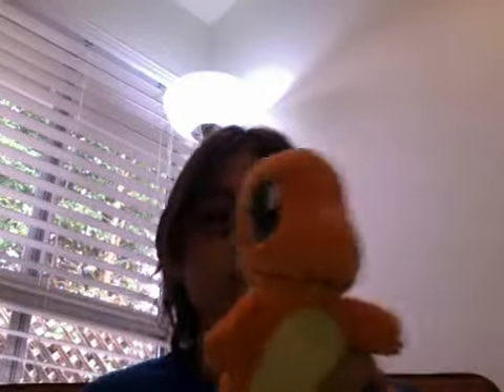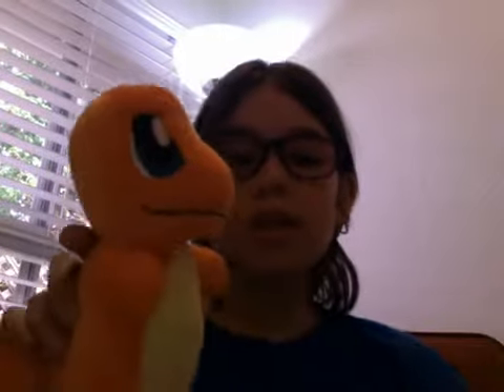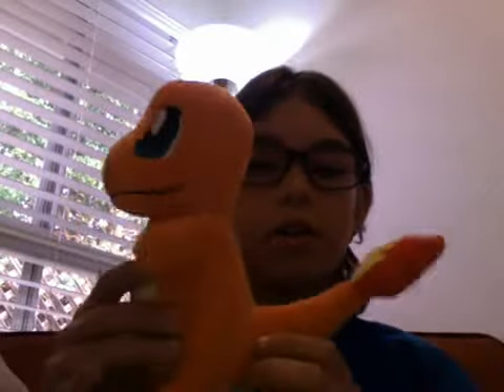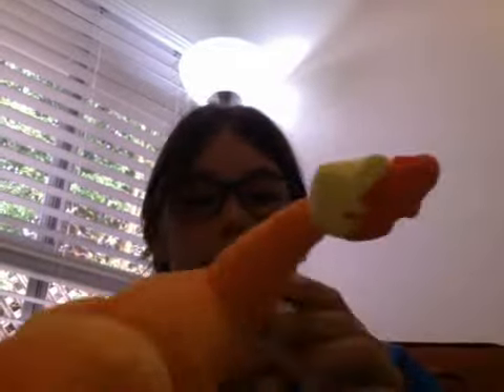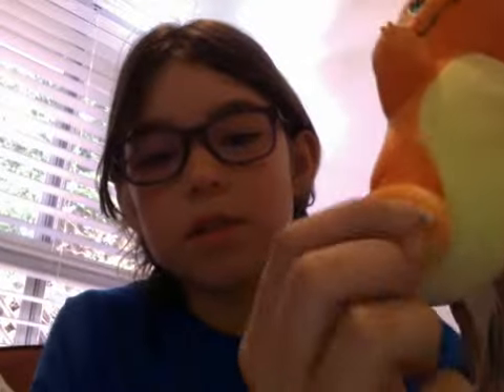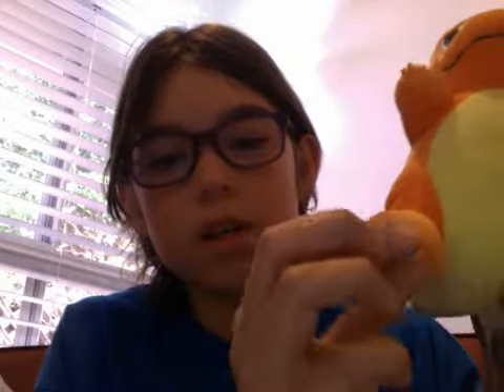Pokemon Center Charmander Review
This is my review for Charmander (pokemon center) plush.
Stay tooned for other stuff!

P.S. BB-8 review coming soon...